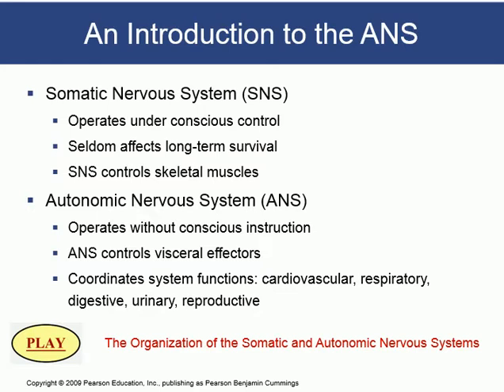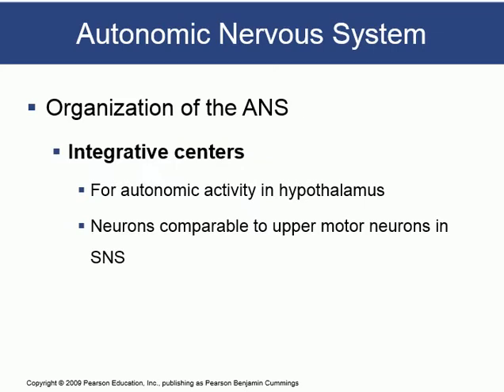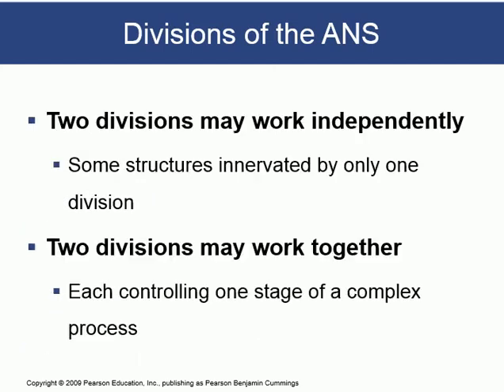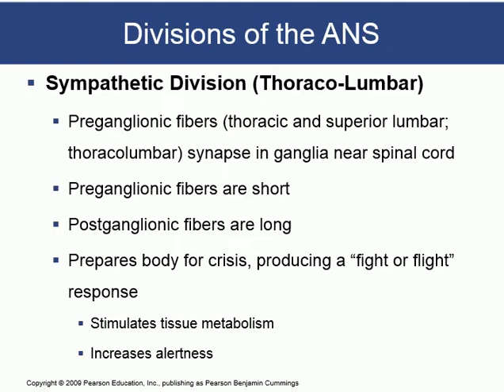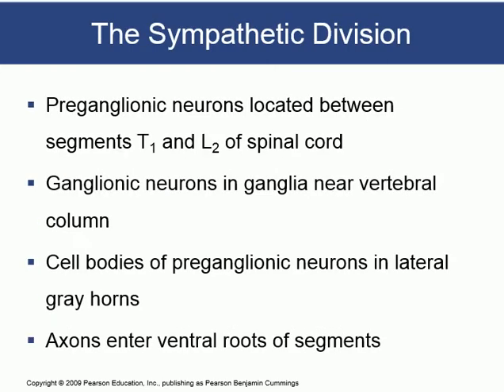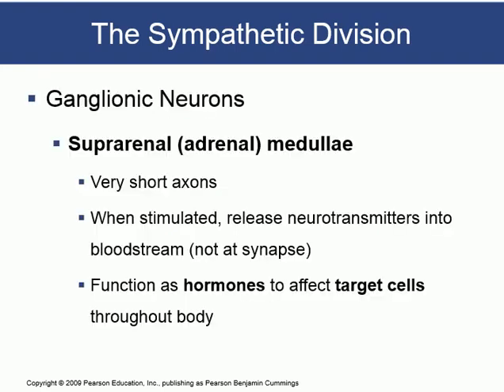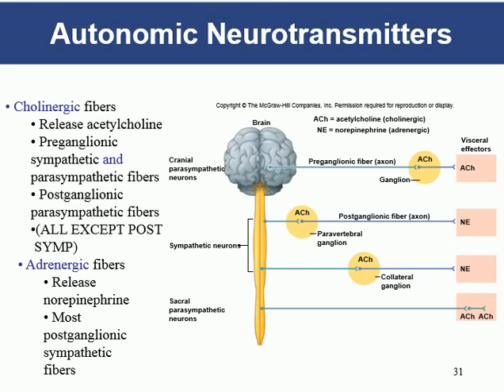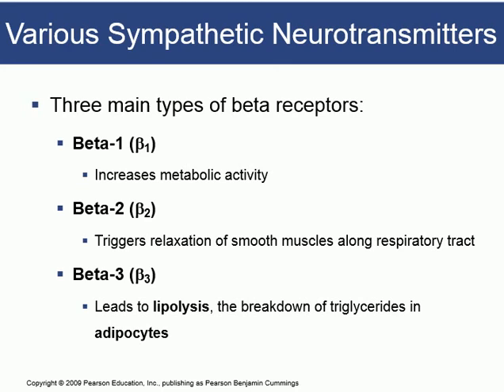Bio233 A&P 1 Lecture 23 Chapter 16A Autonomic and Higher Order